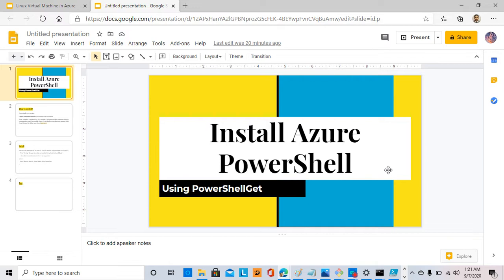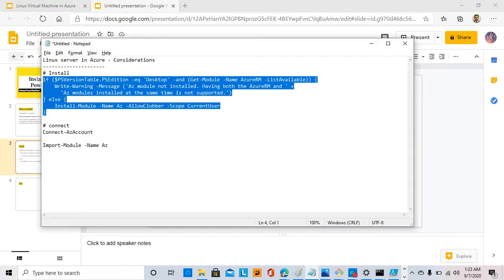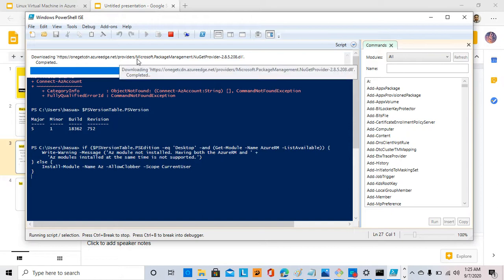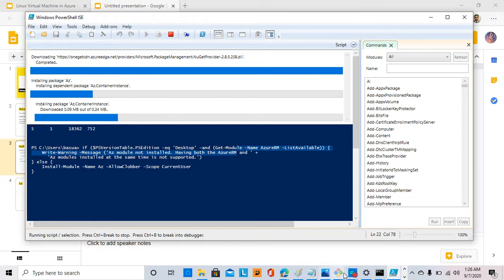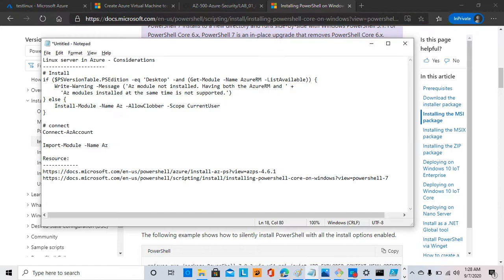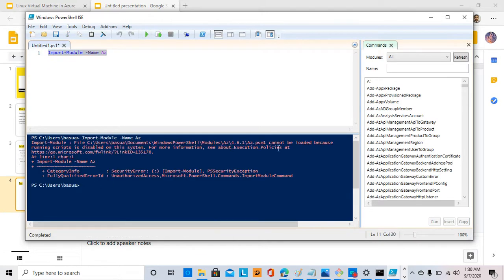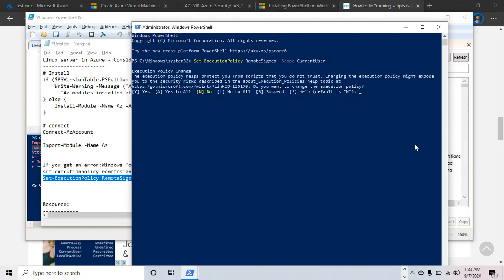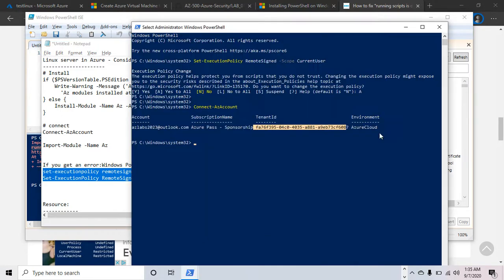Install Azure PowerShell in Windows 10 and fix " Running scripts is disabled on this system” error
Powershell 7.x or greater
Check PowerShell version: $PSVersionTable.PSVersion
Note: AzureRm is replaced by “Az” recently. I recommend that you start using Az commands as much as possible. Some PowerShell version does not support both AzureRm and Az at the same time (PowerShell 5.1)

Linux server in Azure - Considerations
# Install
if ($PSVersionTable.PSEdition -eq 'Desktop' -and (Get-Module -Name AzureRM -ListAvailable)) {
    Write-Warning -Message ('Az module not installed. Having both the AzureRM and ' +
      'Az modules installed at the same time is not supported.')
} else {
    Install-Module -Name Az -AllowClobber -Scope CurrentUser

# connect
Connect-AzAccount

Import-Module -Name Az

If you get an error:Windows Powershell – “Running scripts is disabled on this system”
set-executionpolicy remotesigned